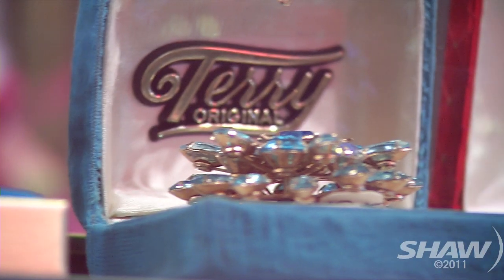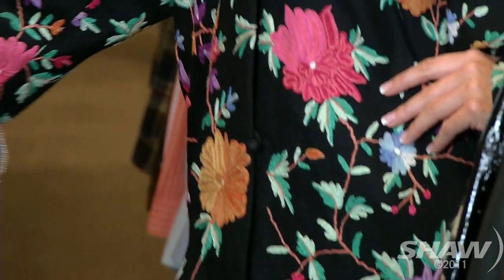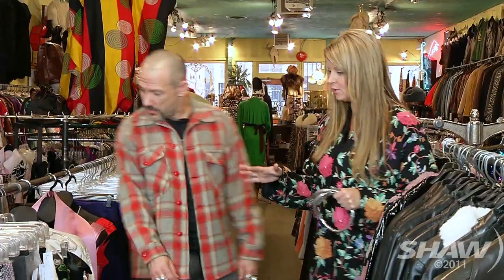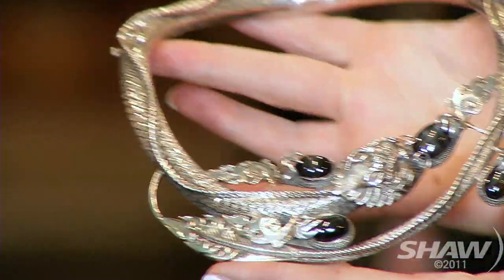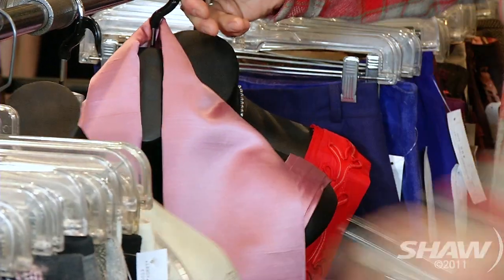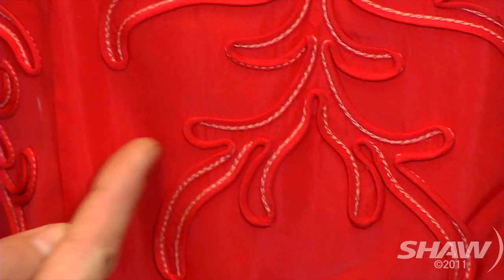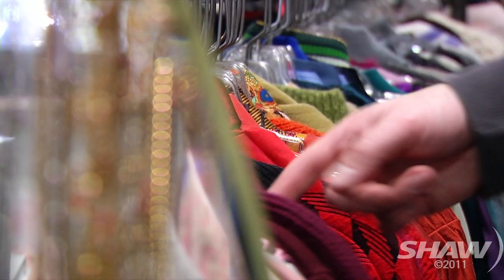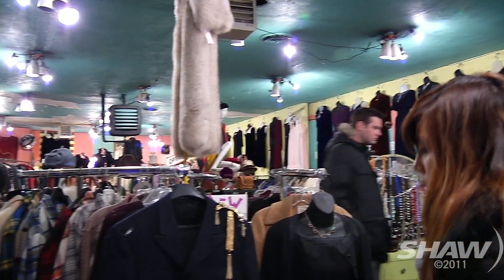Deluxe Junk Co Vintage Clothing on UR